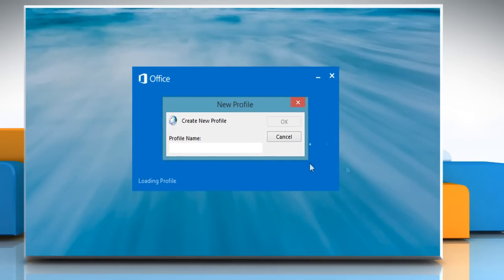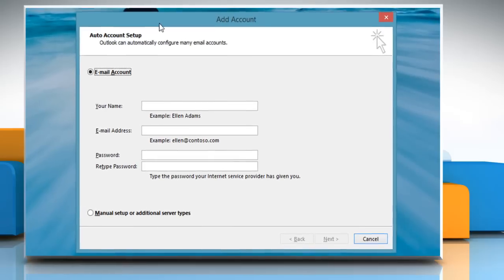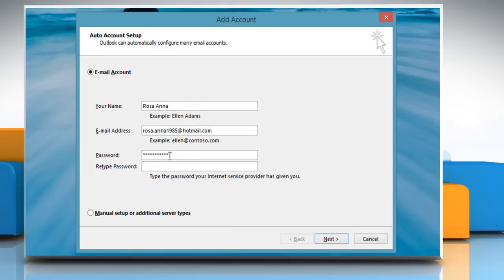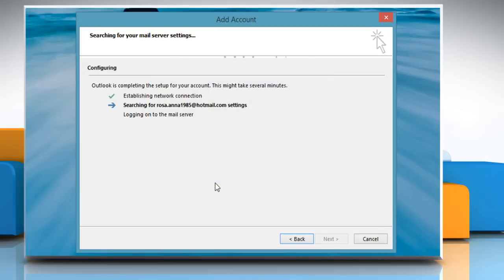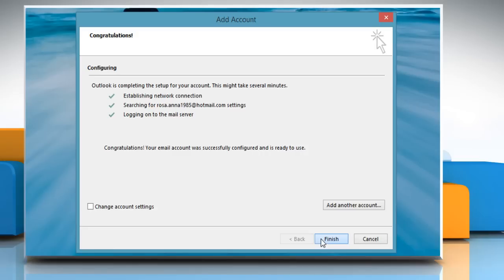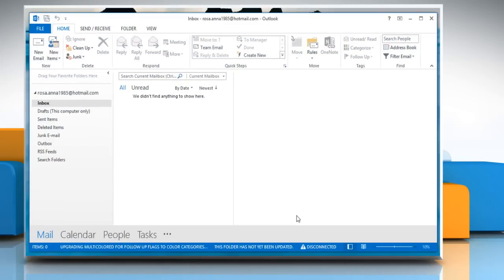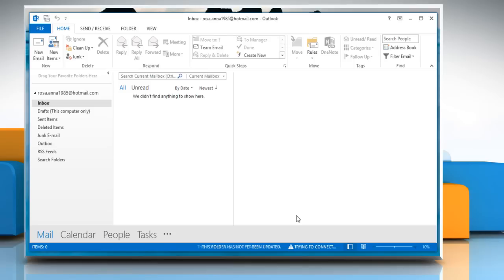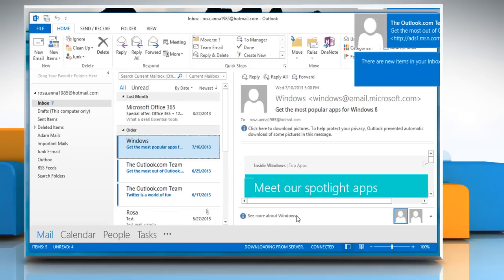How to set-up an e-mail account in Microsoft® Outlook 2013 on a Windows® 8.1 PC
Want to set-up an e-mail account in Microsoft® Outlook 2013 on a Windows® 8.1-based PC? Follow the easy steps shown in this video.